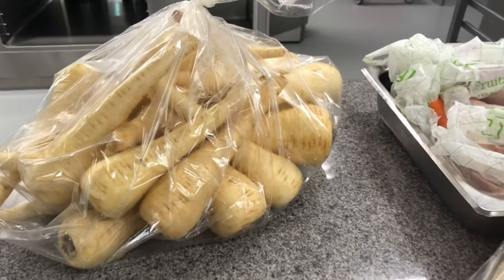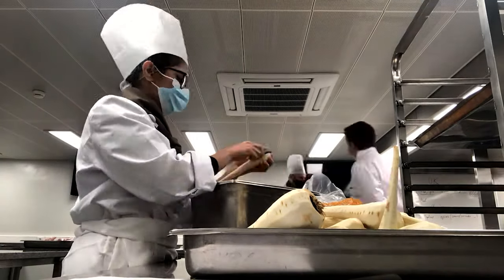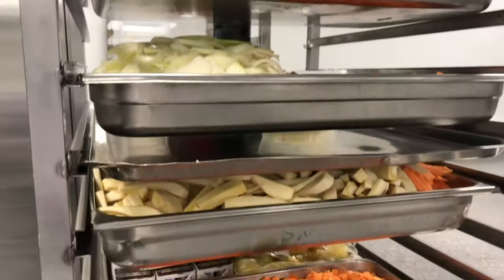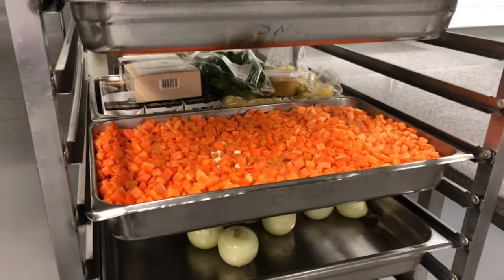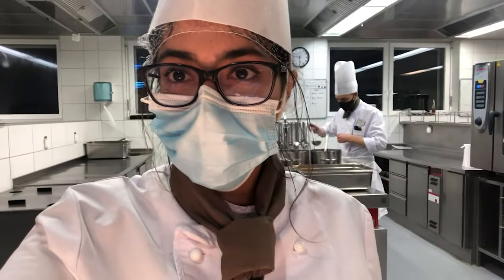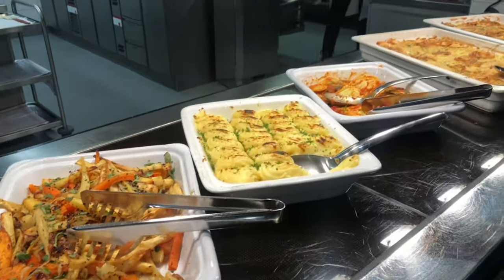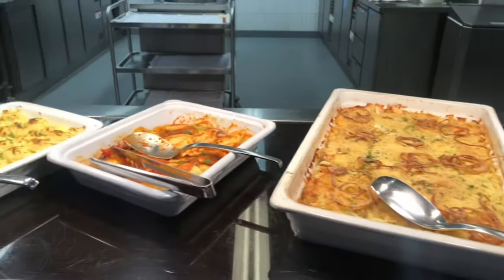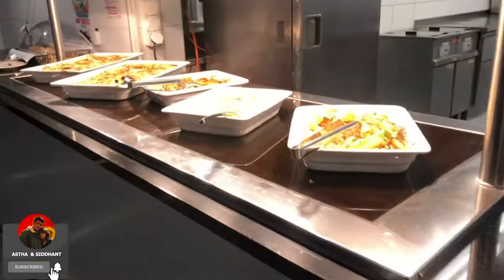INDIAN Culinary student in Switzerland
As Astha told you guys , She is studying Culinary Arts Academy in Switzerland. Her typical day starts at 7 in the morning and ends at 7 in the evening. She works in her academy's' production kitchen. She'll show you guys around her kitchens and glimpses of how the students work.
This is just reference video as she's not allowed to use phone during kitchen hours.

HI GUYS , We are Astha & Siddhant.

Siddhant is in Gurgaon, Haryana, India and Astha is in Bouvert, Switzerland currently.

We wanted to start our YouTube channel for quite some time and we thought that we could do it when we both move out of India.
But then Astha had to move to Suisse because her course was starting from October.
Siddhant also has to move to Europe in about a month or so. Then we'll be VLOGGING together and will showing you all around Europe extremely soon.

Filming And Editing Gear:
Shot on - iPhone X
Tripod - DIGITEK Gorilla Tripod Mini (12 Inch)
Video Edited - MacBook Air 2020

We hope you all liked our video!